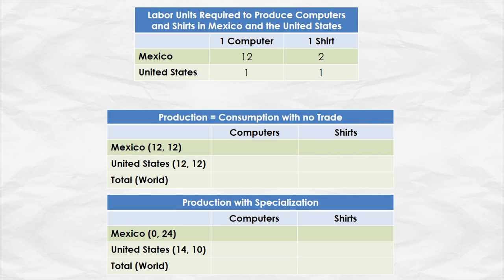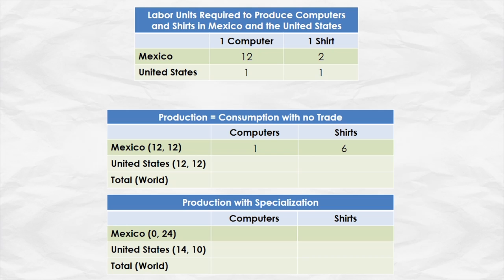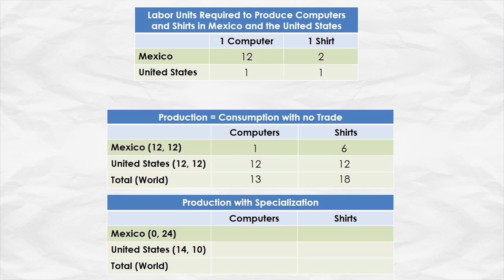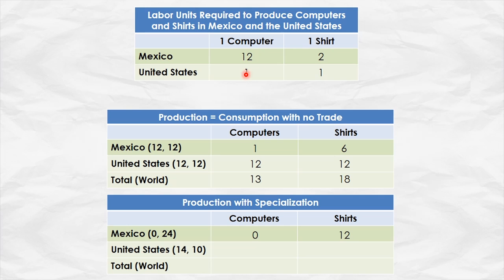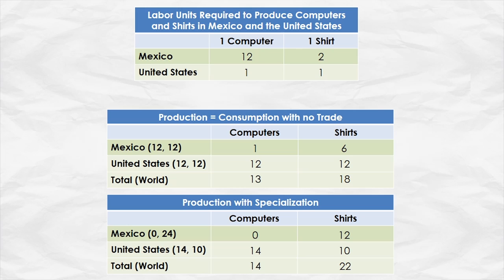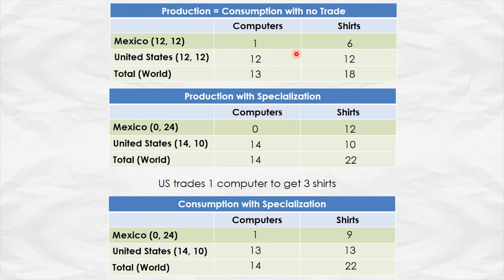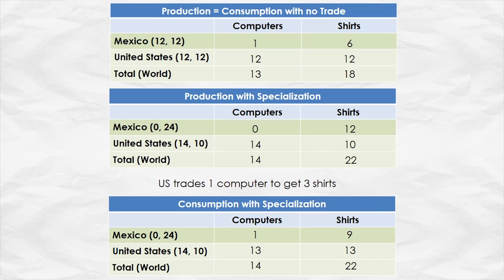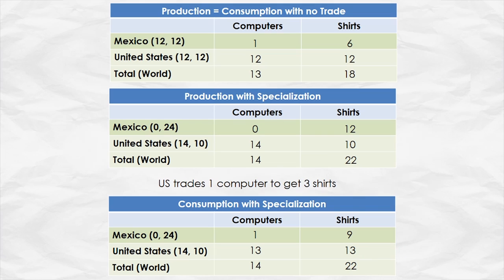Comparative Advantage Homework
Make sure you’ve completed the homework introduced in the Comparative Advantage video before you watch this video, as we’ll be going over the answer. We take a look at our example which compares shirt and computer production and consumption in Mexico and the United States. At the end of this video, you’ll have a better understanding of why it makes sense for countries to engage in trade.